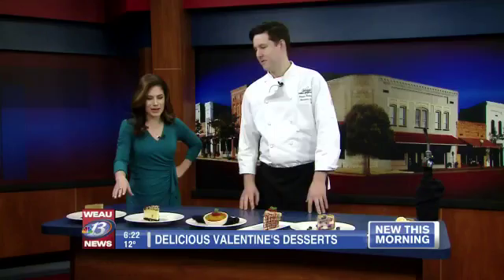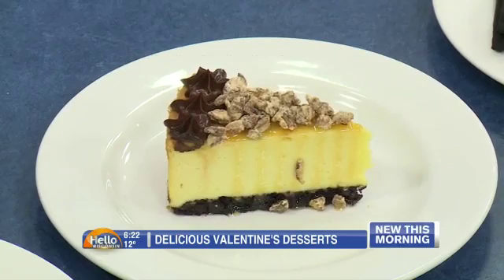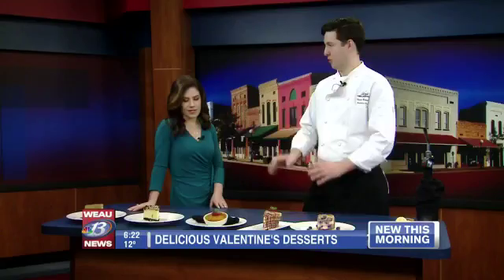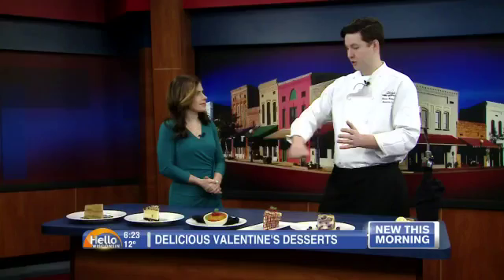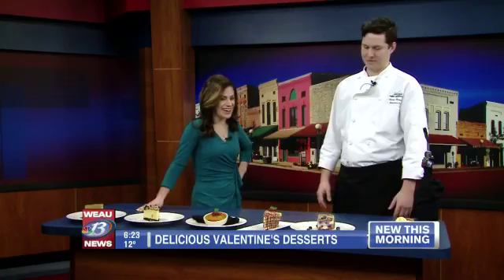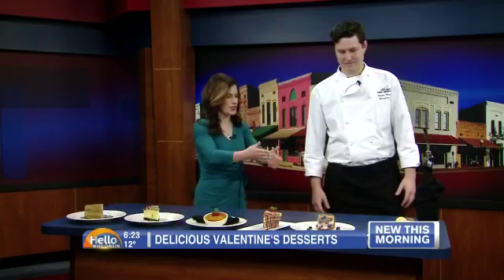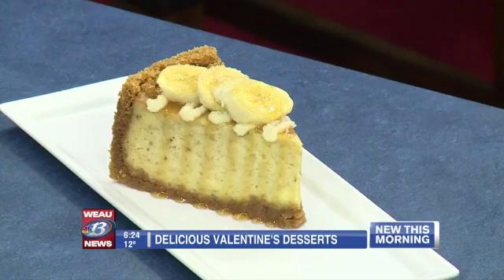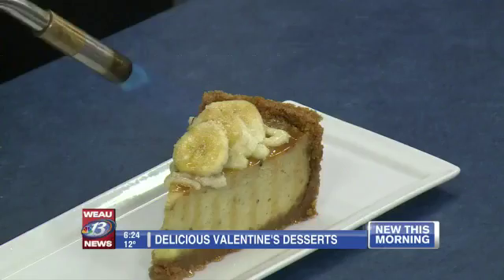Valentine's Desserts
Chef Shawn Wamsley of Johnny's Italian Steakhouse in Eau Claire, WI shares mouth-watering desserts for Valentine's Day.